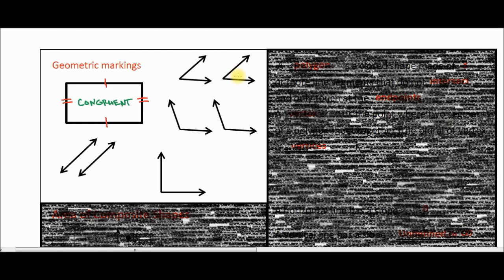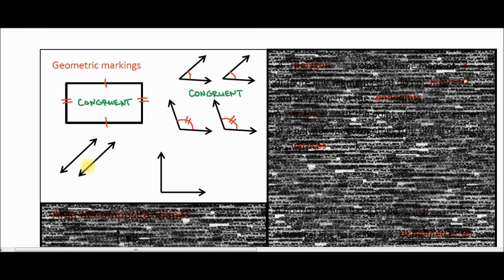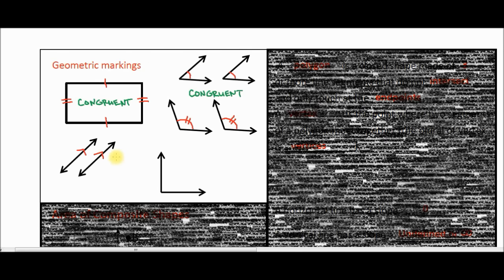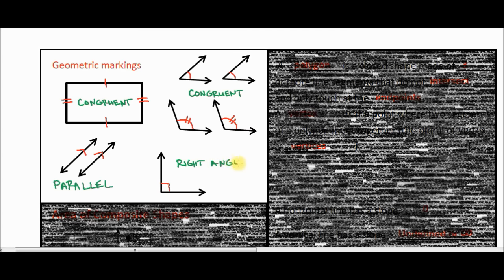1 2e Flip Book Back Page Geometric Markings Final